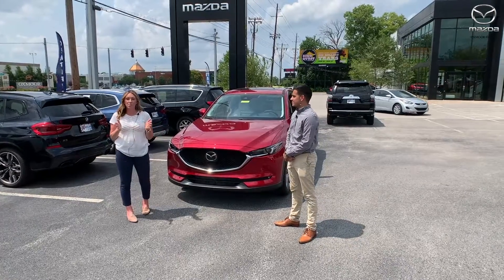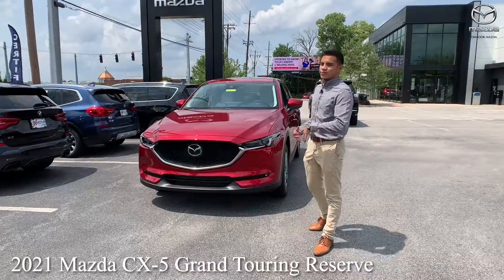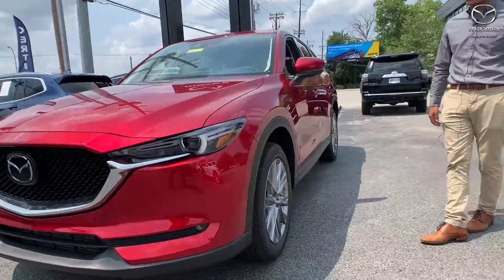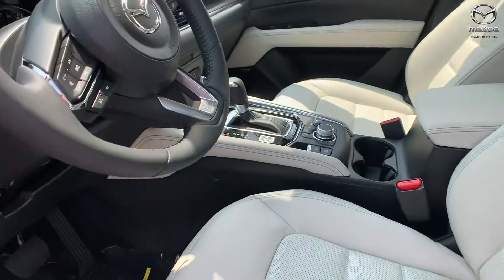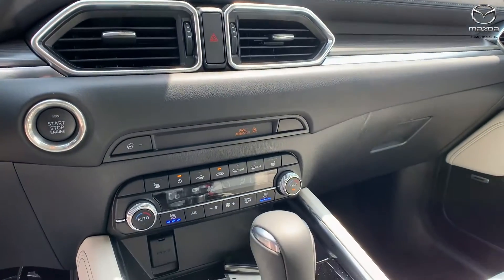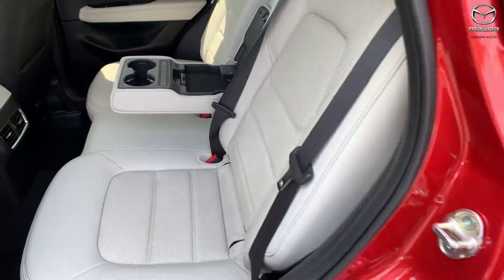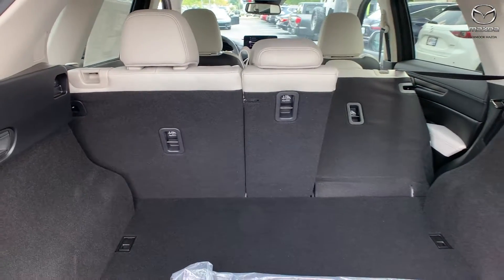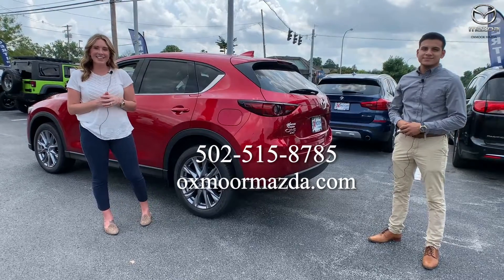Walkaround on a 2021 Mazda CX-5 Grand Touring Reserve, FOR SALE at Oxmoor Mazda in Louisville, KY